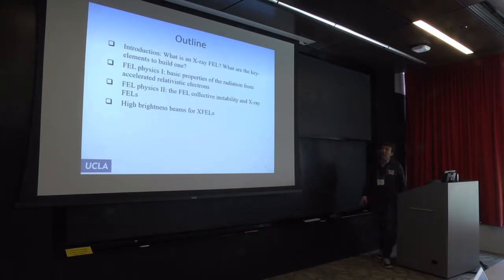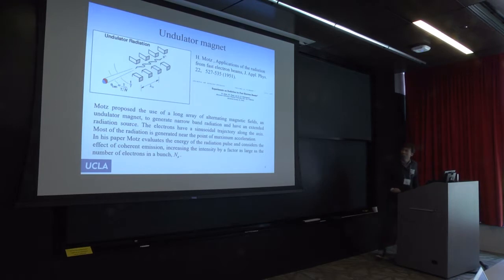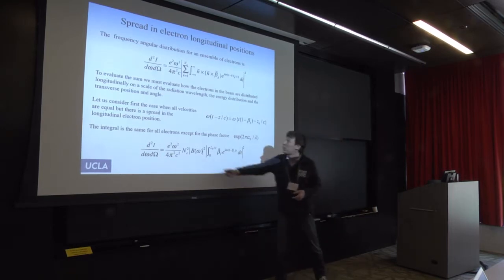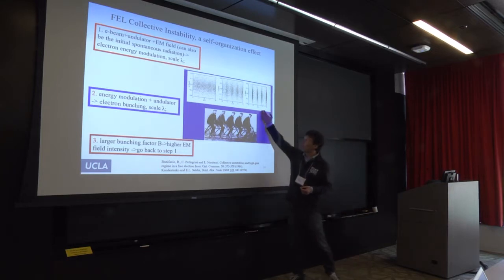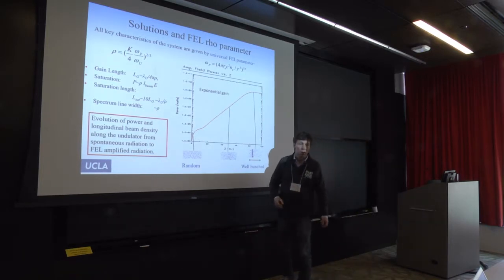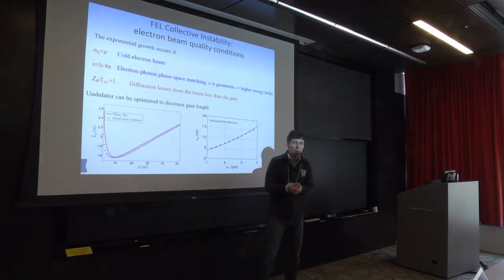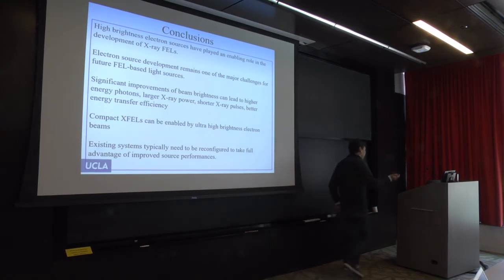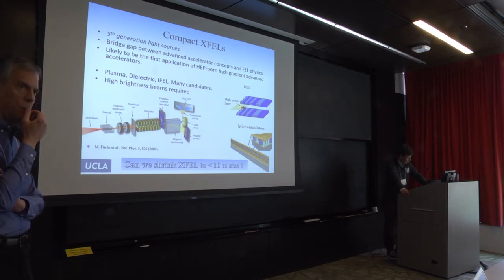X-ray Free Electron Lasers (XFELs)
A pedagogical video by Prof. Pietro Musumeci (UCLA) on the need for high brightness electron beams for the production of x-ray free electron lasers. Presented at the 2018 CBB Annual Symposium.